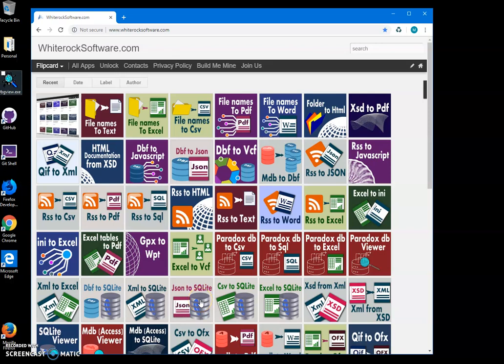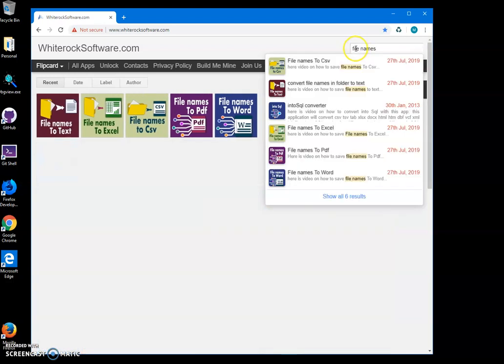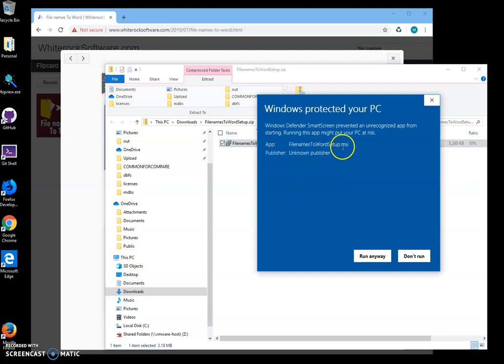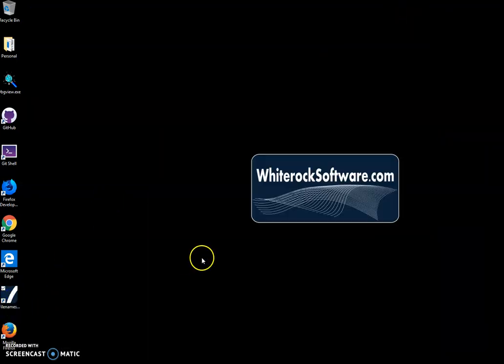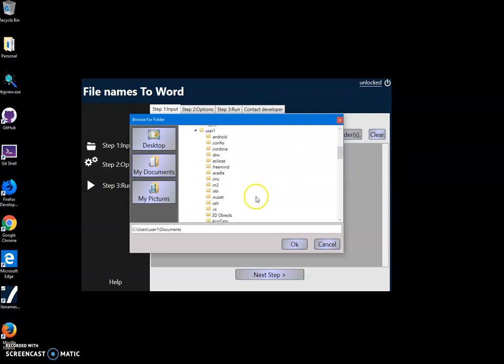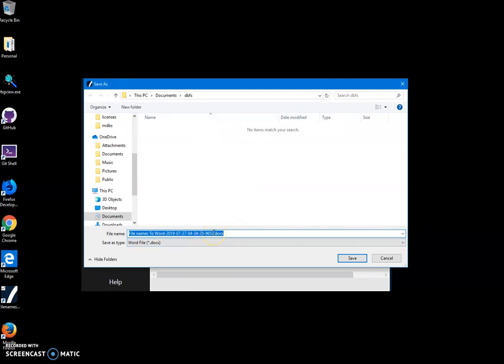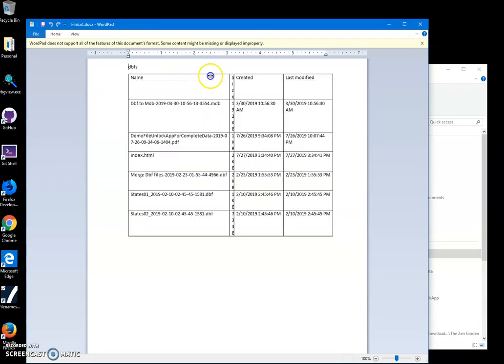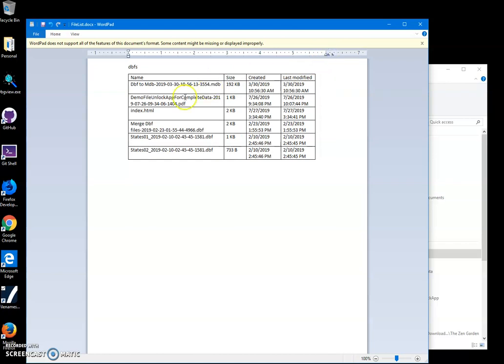File names To Word